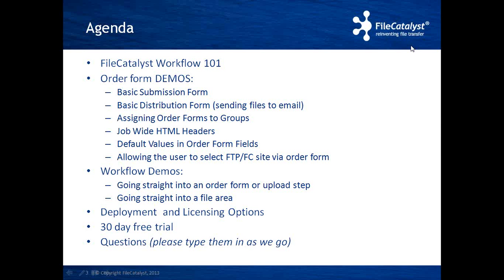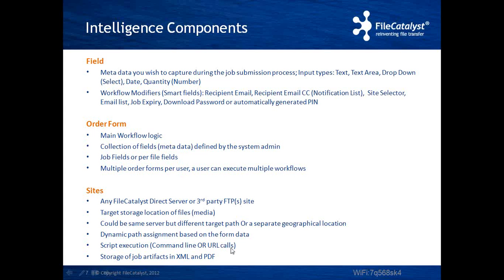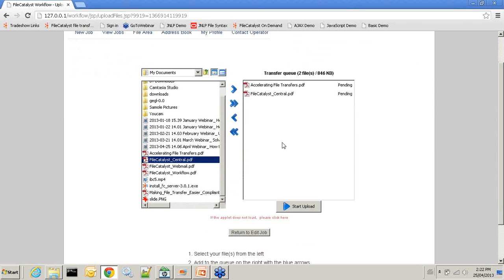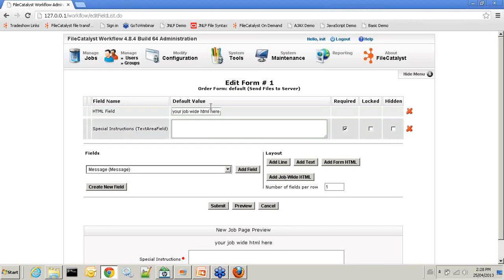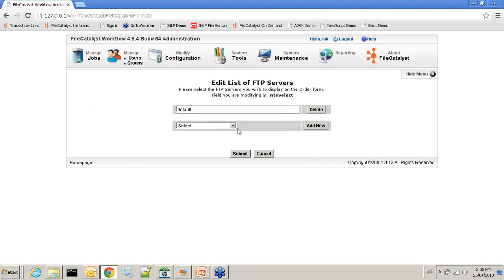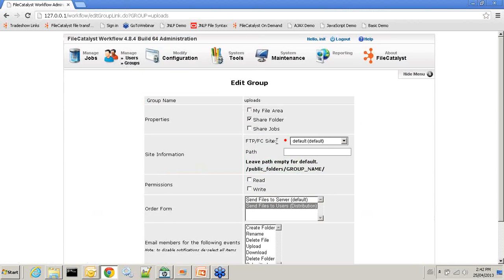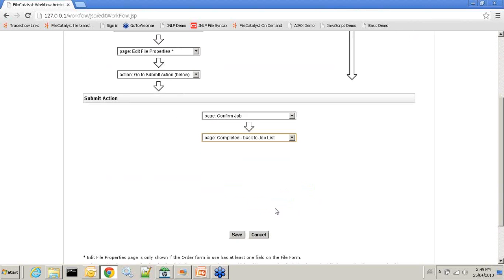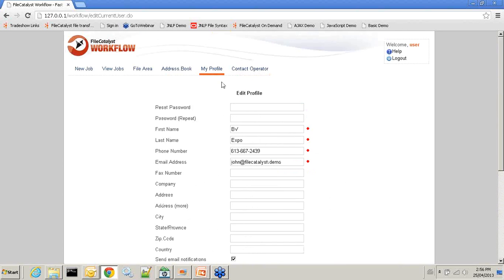Configuring Advanced Order Forms In FileCatalyst Workflow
FileCatalyst Workflow is a powerful, web-based managed file transfer tool. This solution supports many different types of file transfer workflows, including:
- Sending large files to email recipients
- Uploading files to a predetermined location
- Automatic post-processing of uploaded files/content
- Scheduled and automated file transfers from a predetermined location

All of the above-listed workflows and anything else in between is configured via order forms and custom fields in FileCatalyst Workflow. In our April Webinar, we will focus on the order forms and custom field functionality and how they specifically relate to the file transfer workflow for the end user.